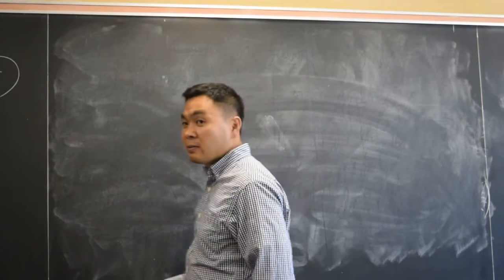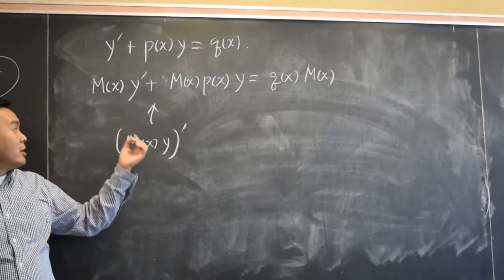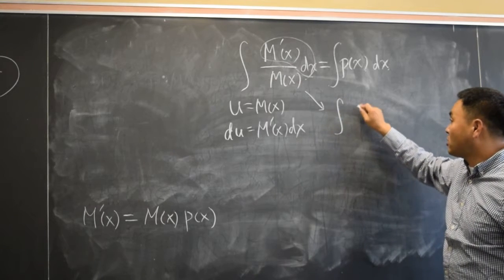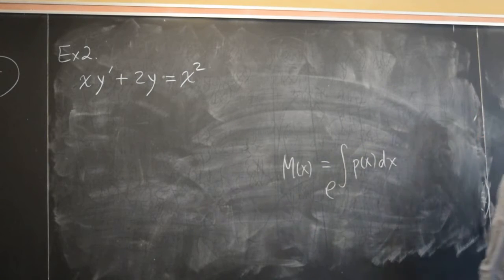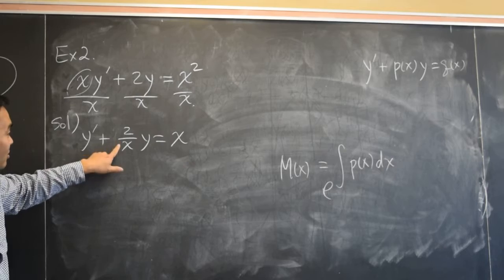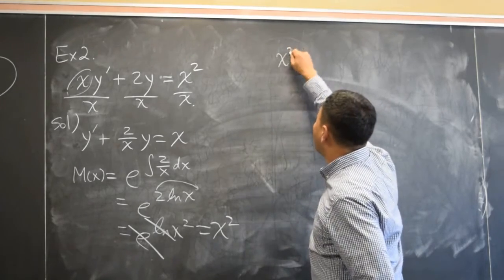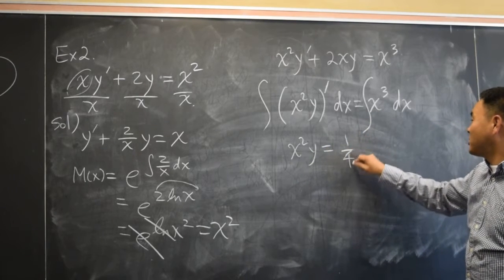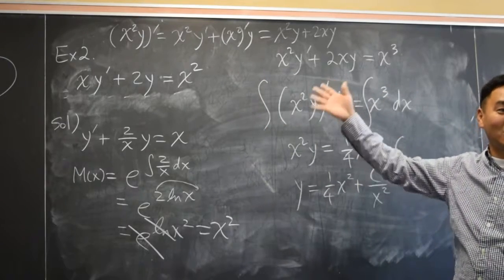First Order Linear Differential Equations 2